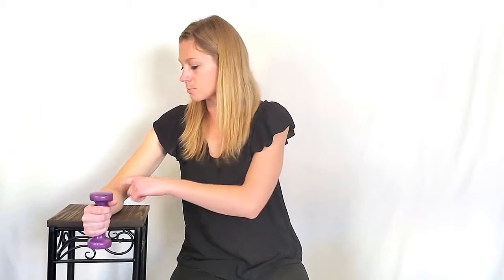Wrist Strength Exercises to Try at Home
Join Dr. JayDee Vykoukal as she walks you through a few helpful wrist strengthening exercises that you can do at home! These are great to do when you experience wrist tendinitis, wrist pain, and/or carpal tunnel syndrome.